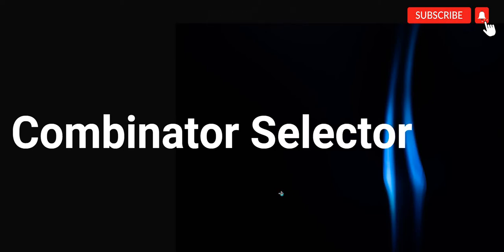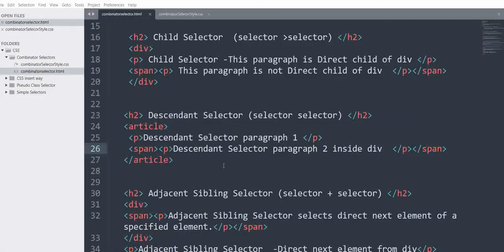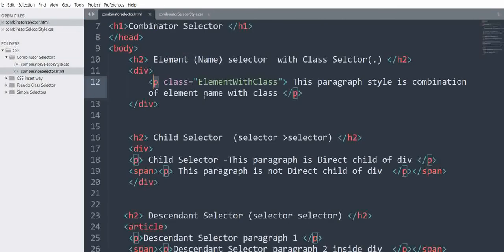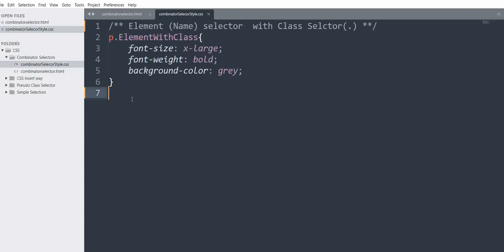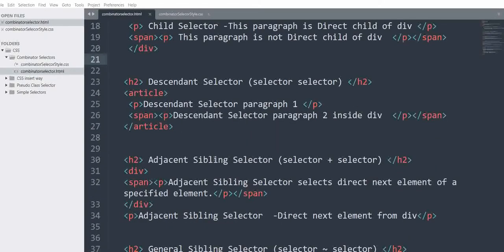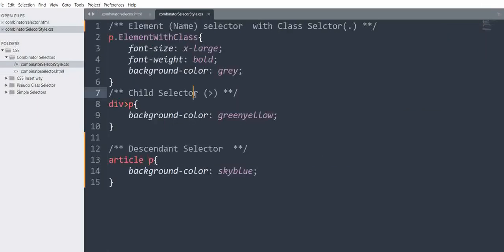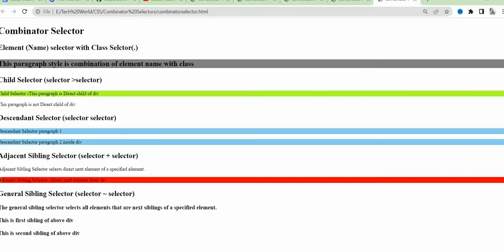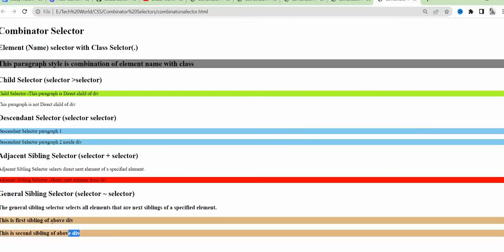Code like a pro with the combinator selector in css | CSS Tutorial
This video explained about below topics.
1.What is combinator selector with CSS syntax ?
2.Types of combinator selector with example code
 * Element (Name) selector  with Class Selector(.) ,
 * Child Selector
 * Descendant Selector (selector selector)
 * Adjacent Sibling Selector (selector + selector)
 * General Sibling Selector (selector ~ selector)